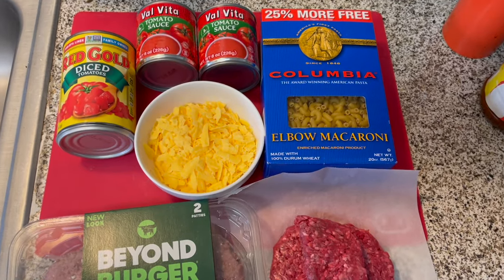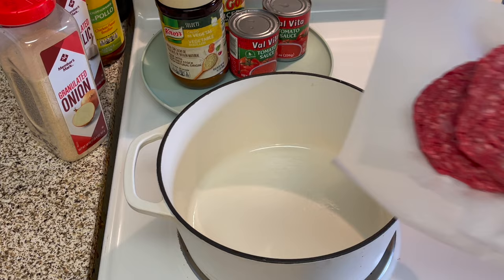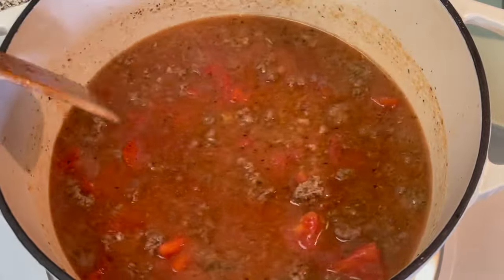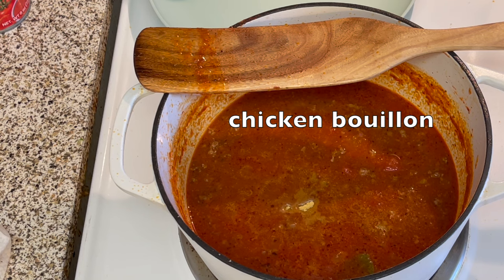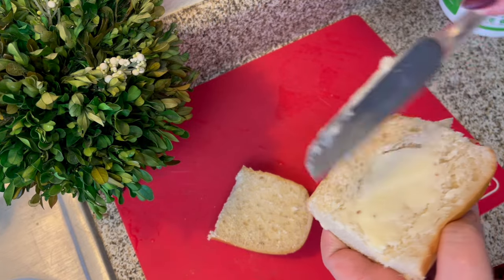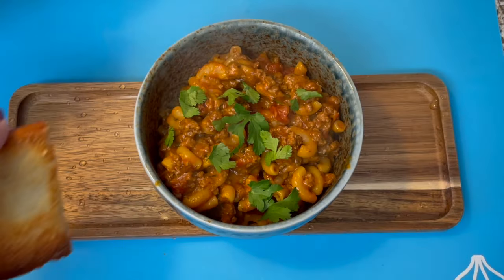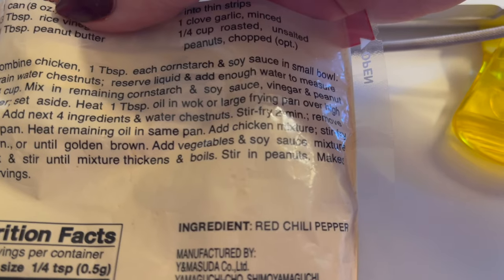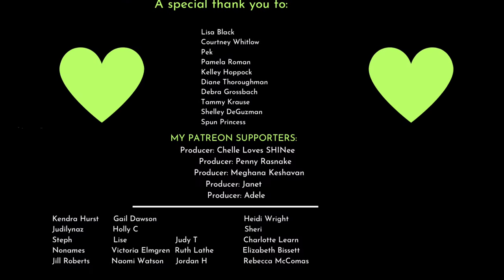American Comfort Food | Goulash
In this video I'm making a classic, American Goulash. It's a one pot meal that's simple to make and so satisfying.